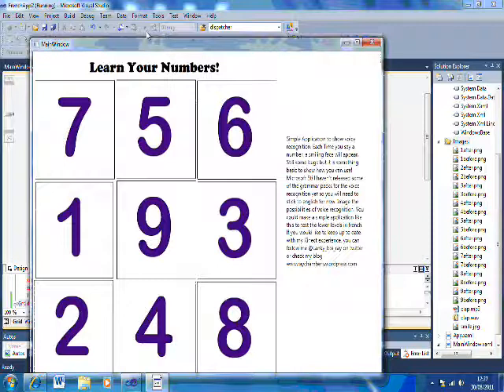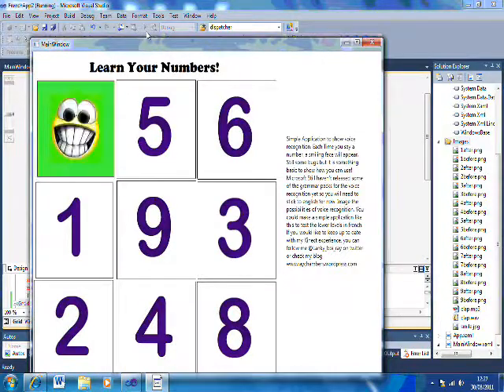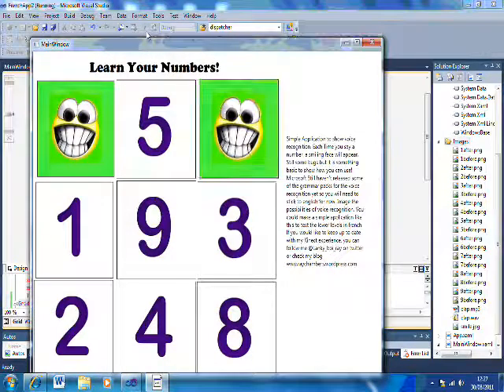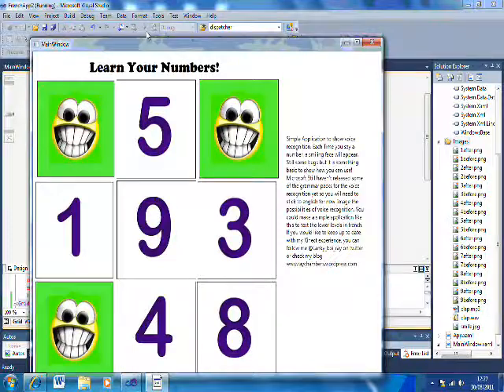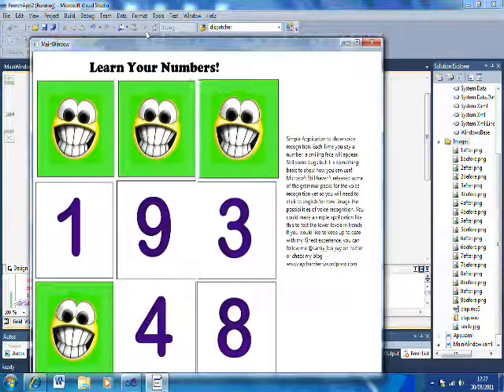Speech Recognition Application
Skip to last 17 seconds to see program running. I decided to have a play around with the Kinect Speech Engine. After a lot of trouble I realised that I was missing the pre installs. You can find a link to these pre installs on my blog - raychambers.wordpress.com - with the source to the application so that you can try it. I can just imagine that with this technology, people can start learning languages such as French! Amazing :)